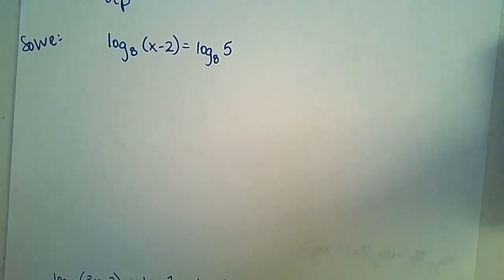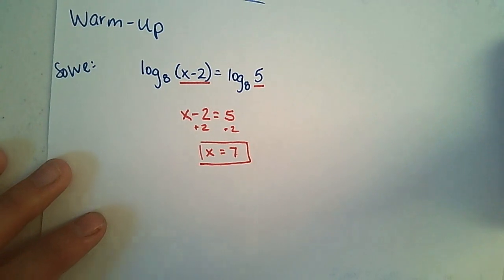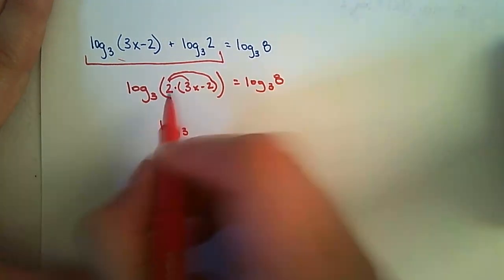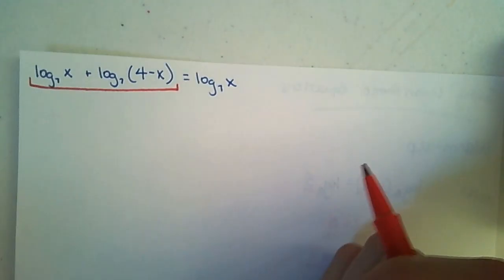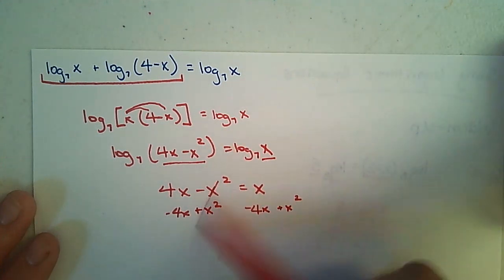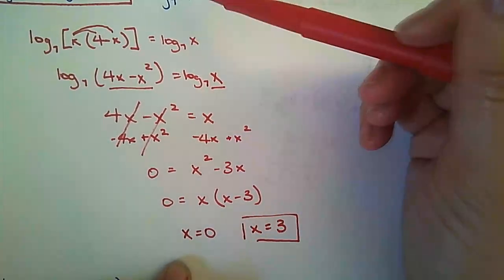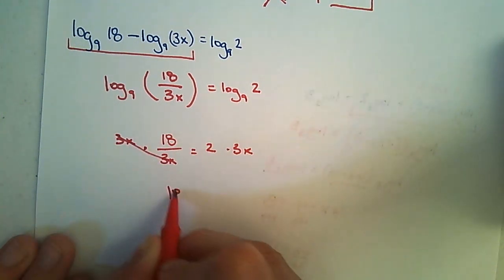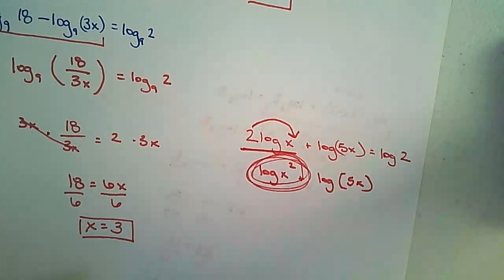Solving Log Equations (Same Base & Condensing)